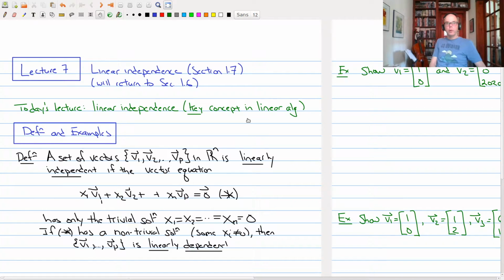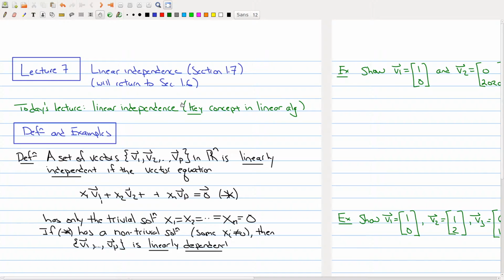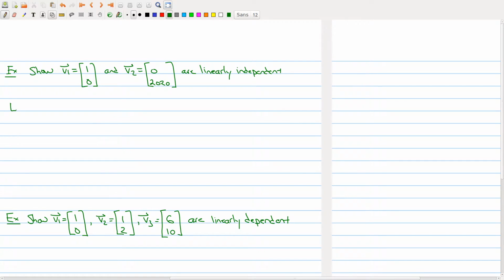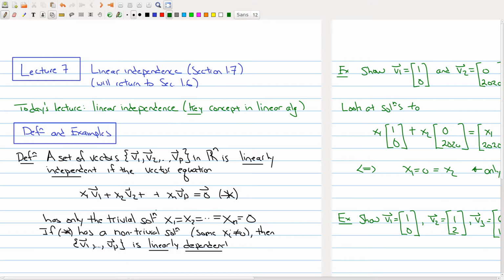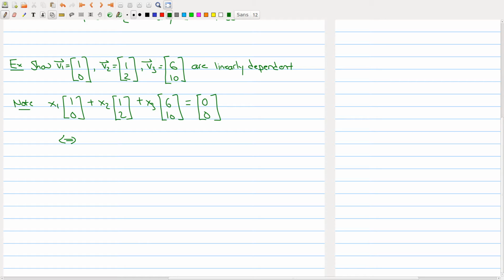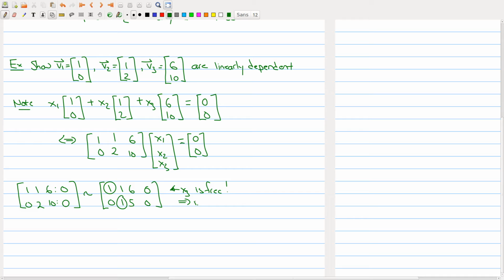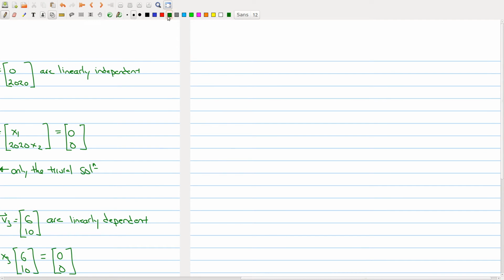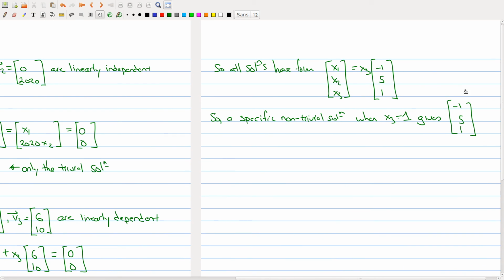Math 1B03 (2020-2021) Lecture 7 Part 1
In Lecture 7 we look at solutions sets of linear equations.  The first part introduces linear independence.